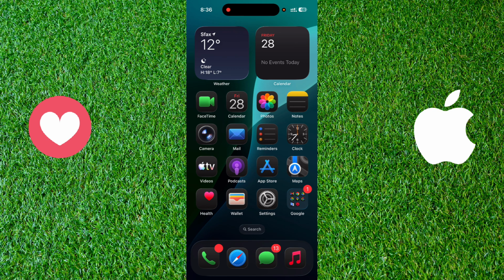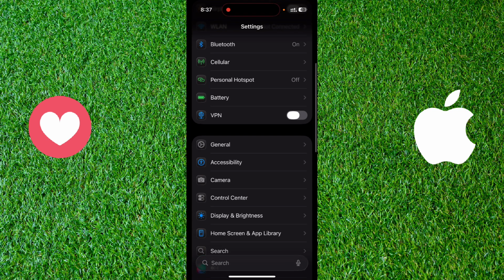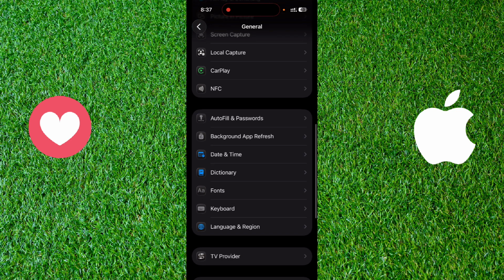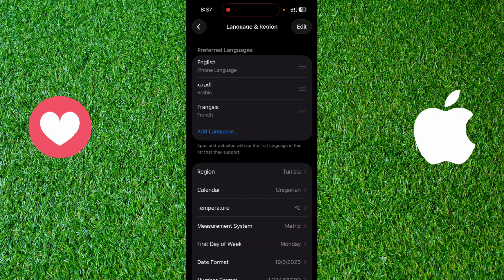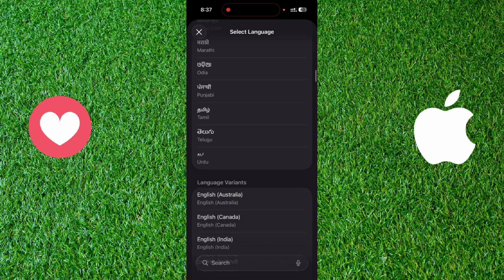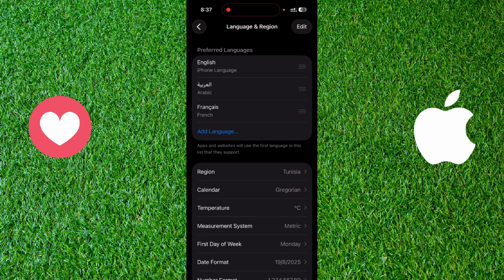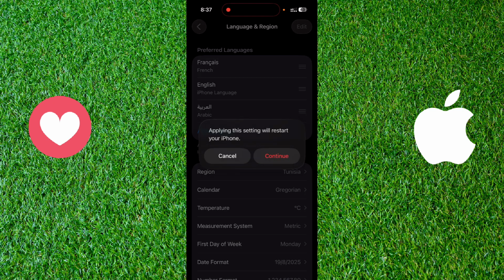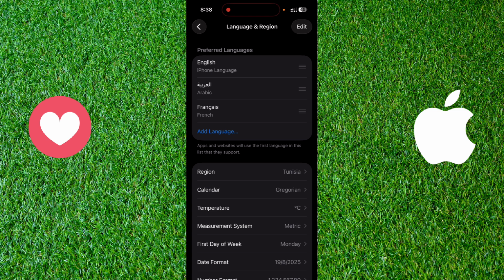How to Change Language on iPhone with iOS 26 🌍 (step-by-step for beginners)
Want to use your iPhone in a different language? This beginner-friendly iOS 26 tutorial shows you exactly how to change the system language, add keyboards, and switch languages for apps and Siri — step-by-step. Perfect for travelers, multilingual users, or anyone learning a new language.